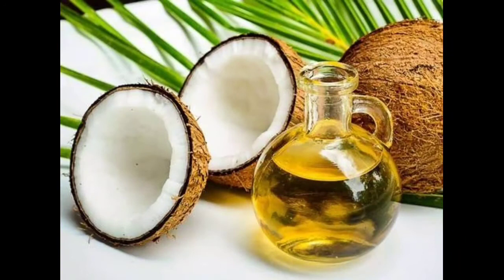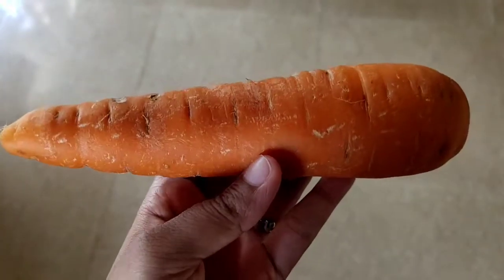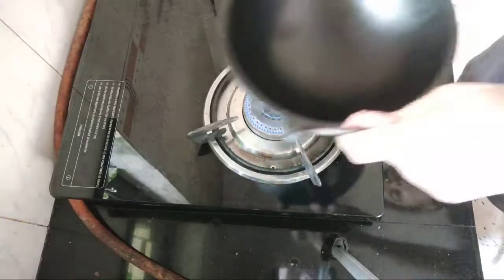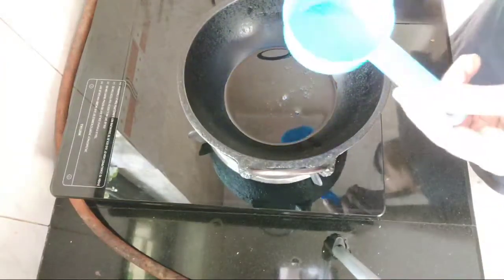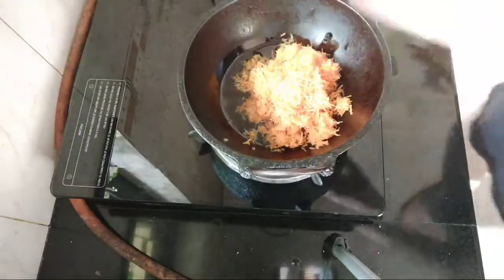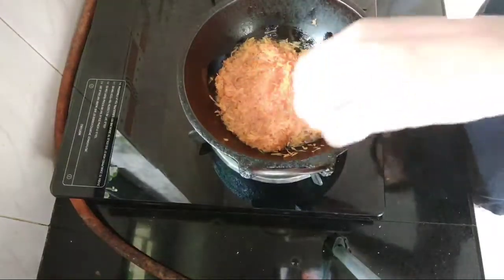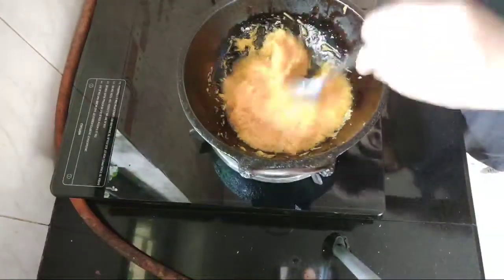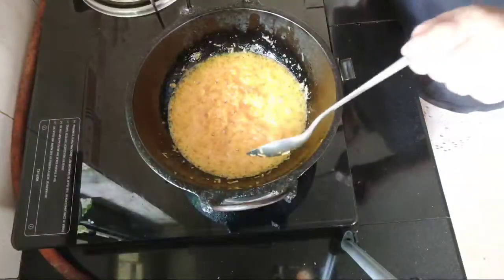CARROT OIL FOR SKIN BRIGHTENING & GLOWING | PREPARATION & APPLICATION